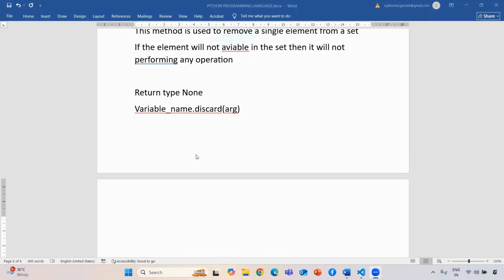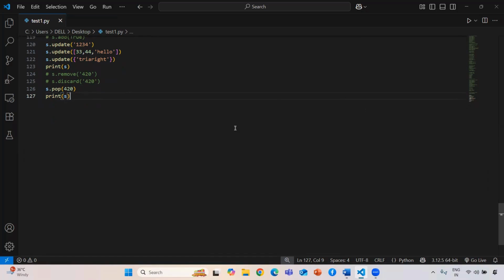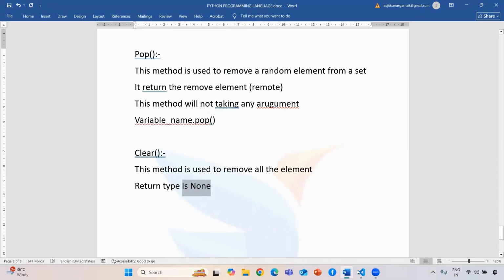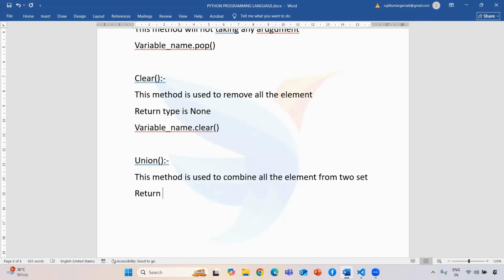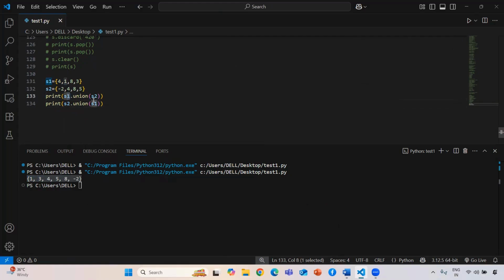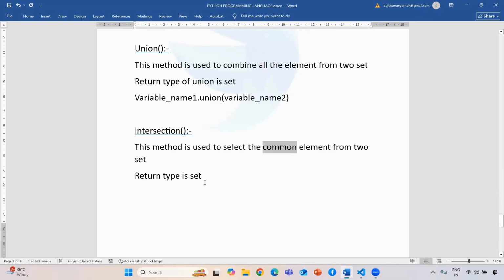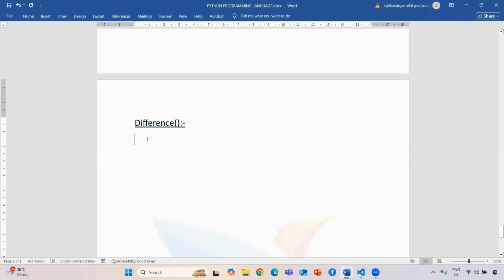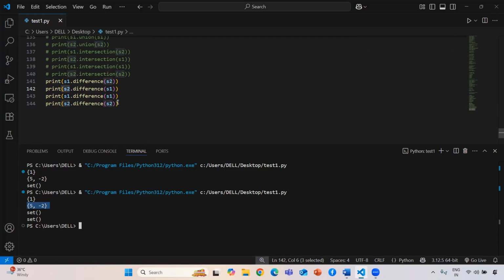Built-in Methods in Python – Chapter 5 (Part 7)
In this final part of built-in methods, we’ll explore custom use cases by combining multiple built-in functions to solve practical problems efficiently.

📌 What You’ll Learn:
✅ Real-life coding scenarios using built-in methods
✅ Combining string, list, and numeric functions
✅ Writing cleaner and faster Python code
✅ Final tips and tricks for mastering built-ins